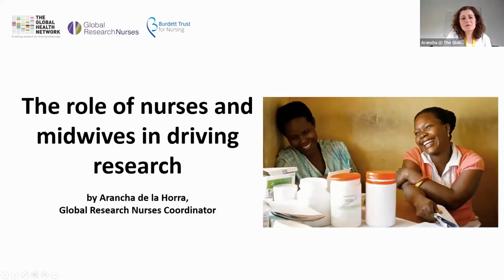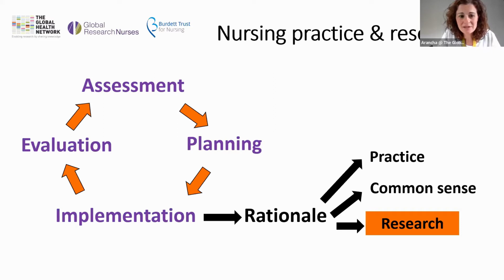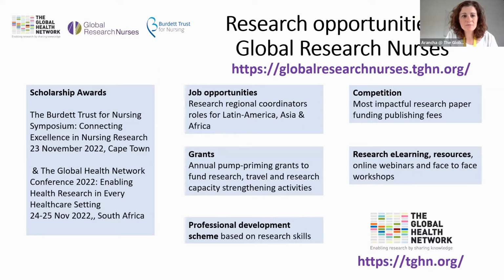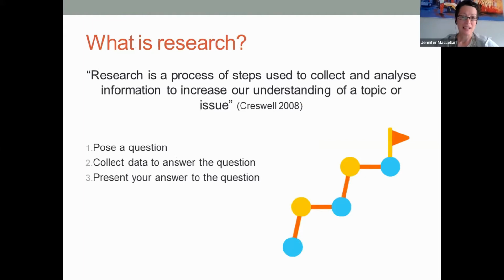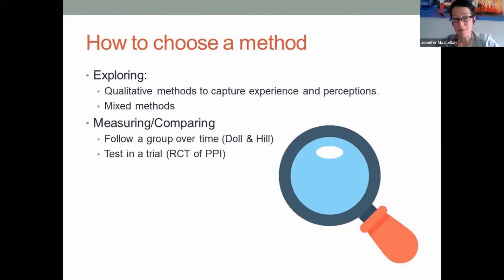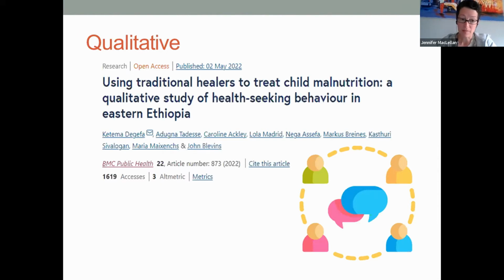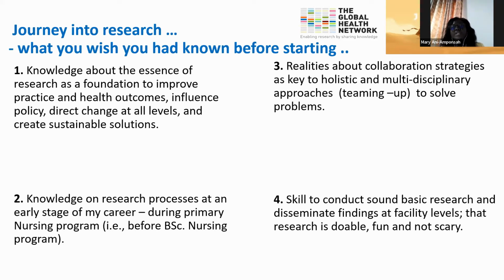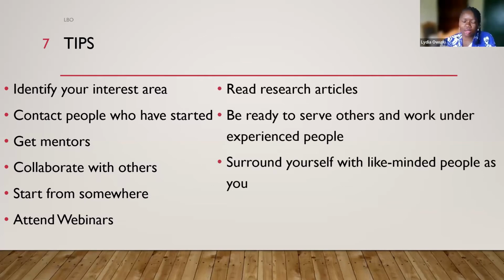Introduction to research for nurses and midwives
Global Research Nurses mission is to empower nurses and midwives to get involved in research, no matter where they work or the role they undertake. This webinar will inspire you to get started in research. We will explore how to choose the research methodology most suitable for your research topic and our panel will walk us through their journeys into research, sharing those tips that they wish to have known when they started.